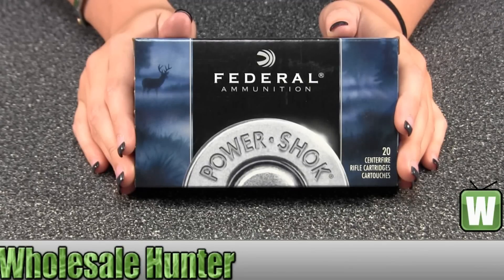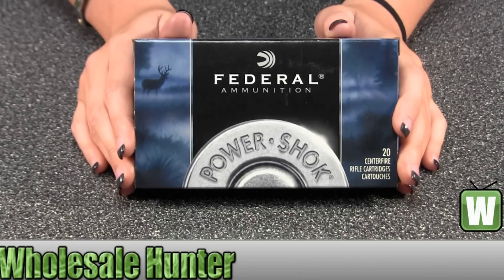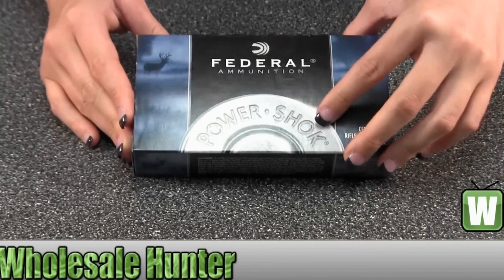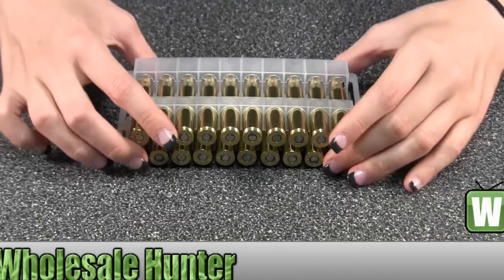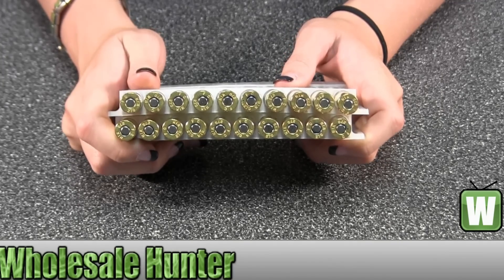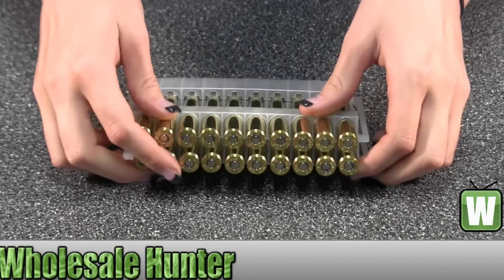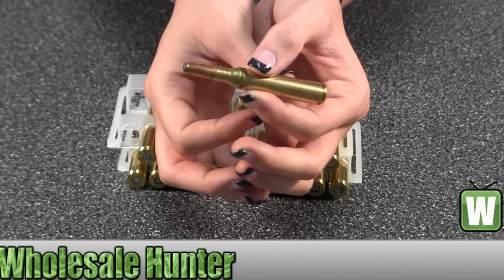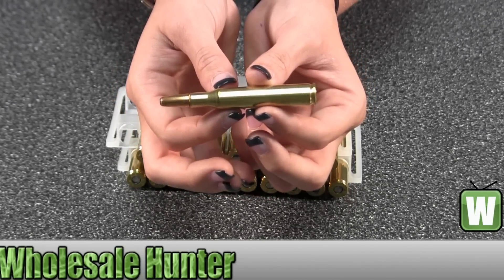Federal Cartridge 270 Winchester 150Gr Power Shock Soft Point Ammo 270B Shooting Hunting Unboxing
This is our unboxing video for the Federal Cartridge 270 Winchester 150Gr Power Shock Soft Point mfg# 270B. At Wholesale Hunter